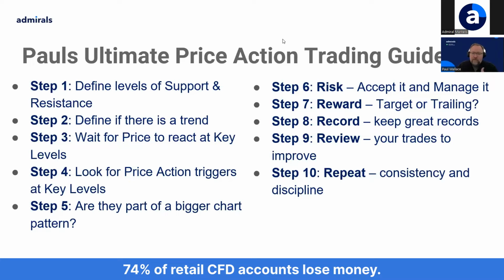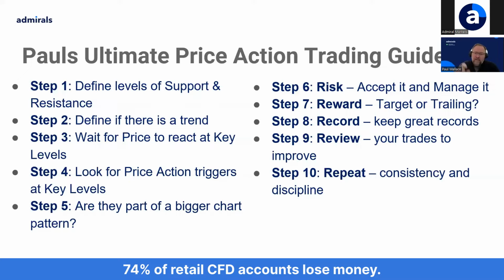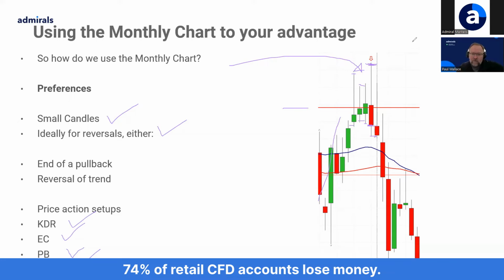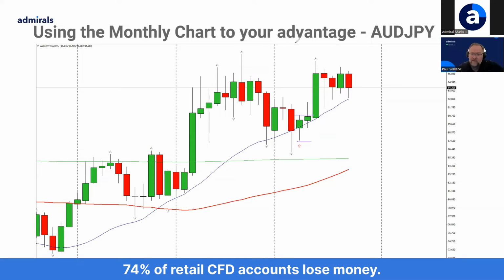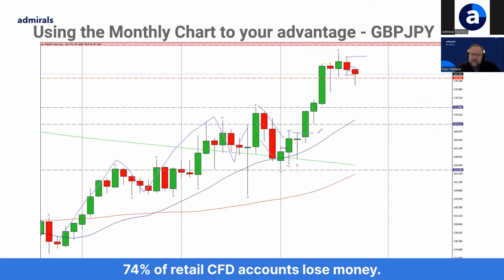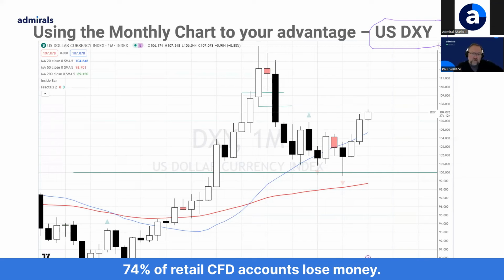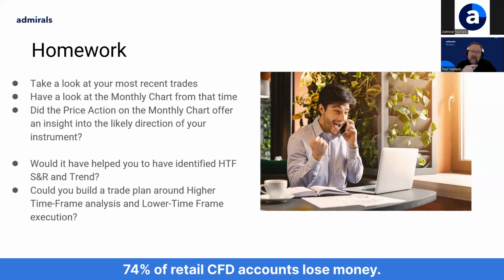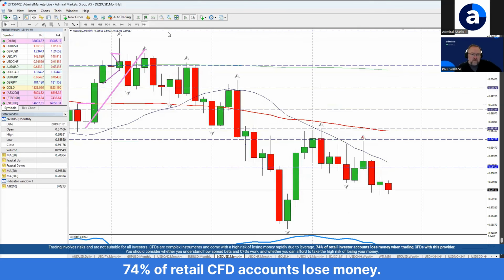How to use Monthly Charts with Price Action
Welcome to the next instalment of our webinar series featuring trading professional, Paul Wallace. In this session, we're diving deep into the art of building and implementing a price action strategy in your trading journey. Each week, we'll laser-focus on a key aspect of price action trading, examining how it plays out in real-time markets. Whether you're a beginner or an intermediate trader, these sessions are designed to expand your knowledge and elevate your trading skills.

0:00 - Intro
1:55 - About Admirals
2:19 - What's on the Agenda
3:45 - About Paul
4:21 - Ultimate Price Action Guide
5:30 - Previously
8:40 - Steps
13:15 - Using the Monthly Chart to your advantage
15:20 - How do we solve this?
17:56 - How do we use the Monthly Chart?
21:30 - Using the Monthly Chart to your advantage - AUDJPY
28:28 - Using the Monthly Chart to your advantage - GBPJPY
32:31 - Using the Monthly Chart to your advantage - USDXY
35:00 - Homework
38:20 - Conclusions
39:22 - Contact Admirals
39:44 - Risk Warning
40:00 - Live Stock Charts
44:30 - Outro

By the end of this video, you will know:

🔹Monthly Chart Mastery: Uncover the valuable insights the Monthly Chart can provide and how to incorporate it into your trading plan.
🔹Strategic Setups: Learn about the setups that should be on your radar for successful price action trading.

This video also gives an overview of:

👉Price Action Trading Demystified: Understand the core principles of price action trading and how it can empower your trading decisions.
👉Market Analysis Techniques: Gain proficiency in analyzing the market effectively.
👉Admirals Metatrader Platforms: Discover how to utilize the Admirals Metatrader platforms to execute your trading strategies seamlessly.